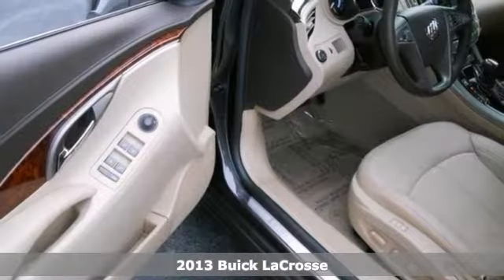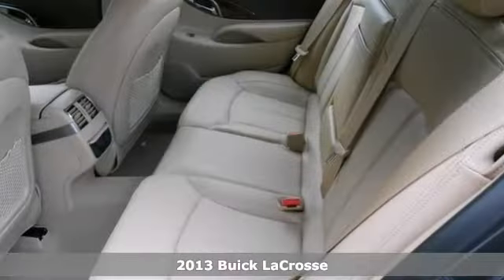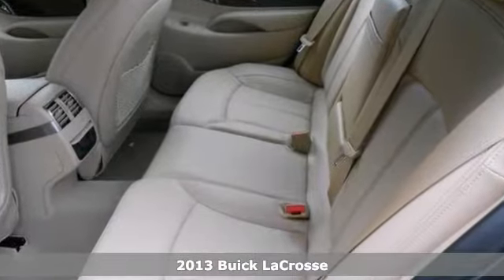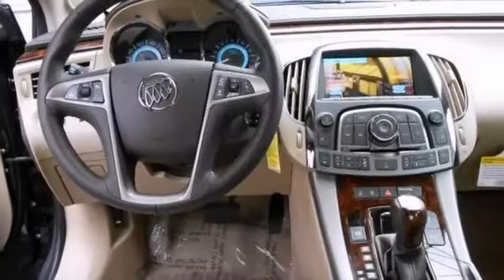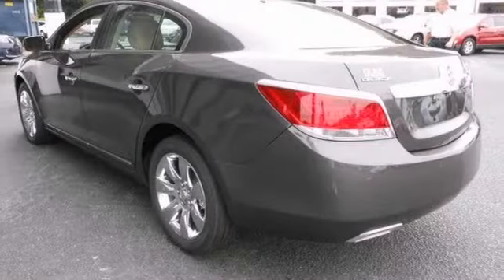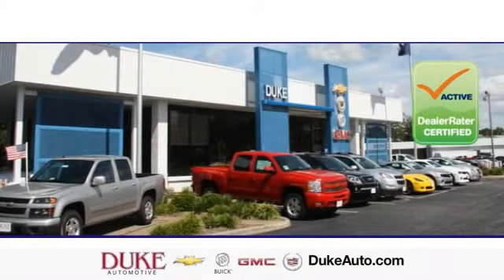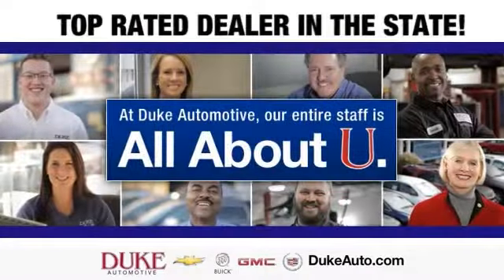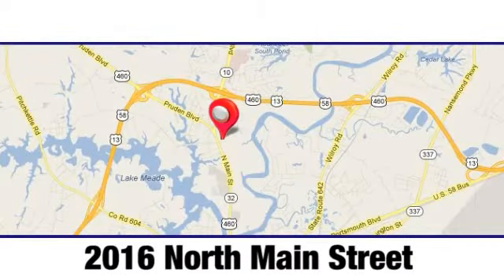2013 Buick LaCrosse Suffolk Norfolk Chesapeake VA Beach, VA #134-053 - SOLD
Year: 2013
Make: Buick
Model: LaCrosse
Trim: Leather
Engine: 6 Cyl - 3.6
Transmission: Automatic
Color: Storm Grey Metallic
Interior: Cashmere
Stock #: 134-053

Address:
2016 North Main Street